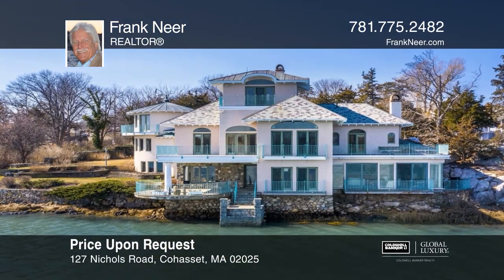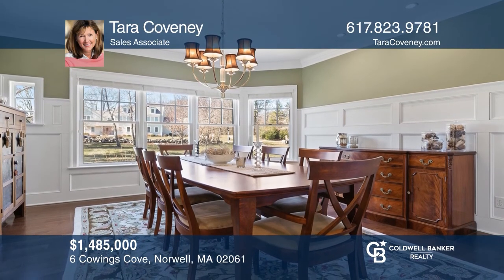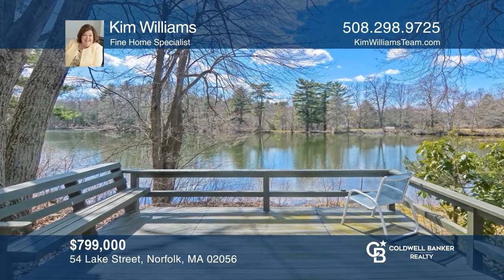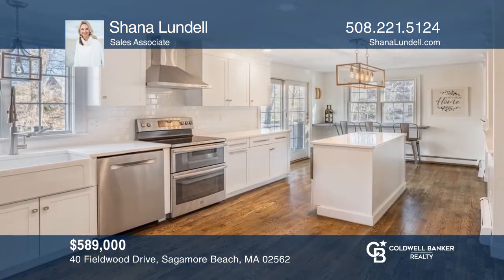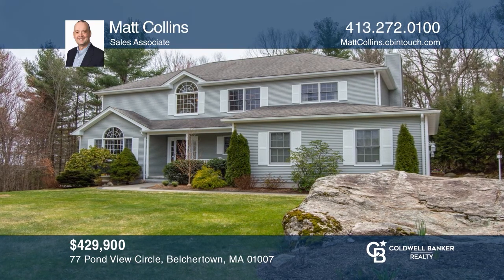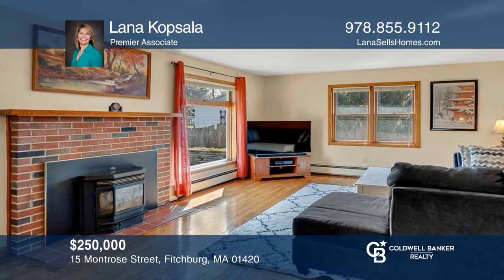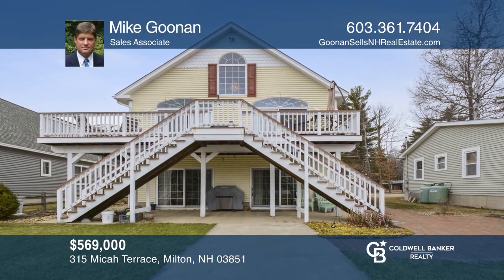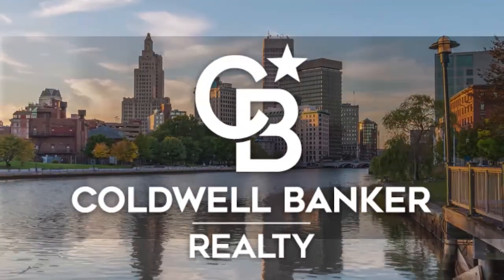At Home in New England 5-24-20